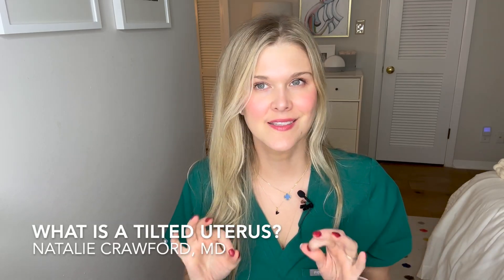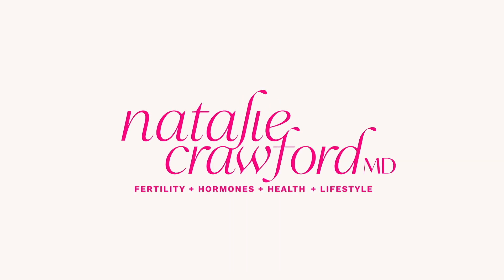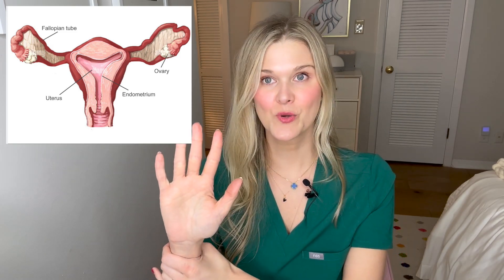TILTED UTERUS: What Is a Tilted Uterus? How Does Your Uterus Position Impact Fertility?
Double board certified OBGYN and REI, Dr. Natalie Crawford, discusses what a tilted uterus means and whether or not it impacts your fertility. This is a common question so she is also teaching you about your anatomy so you can better understand why your uterus may be tilted.

Questions Answered
What is a tilted uterus?
How can a tilted uterus be seen?
What is an anteverted uterus?
What can cause an anteverted uterus?
What is a retroverted uterus?
What can cause a retroverted uterus?
How can endometriosis affect your uterus’s position?
Does the position of your uterus impact your fertility?
Why should you have a full bladder with embryo transfer?
Why could knowing your uterus is tilted be important?
Does a tilted uterus make it hard to get pregnant?